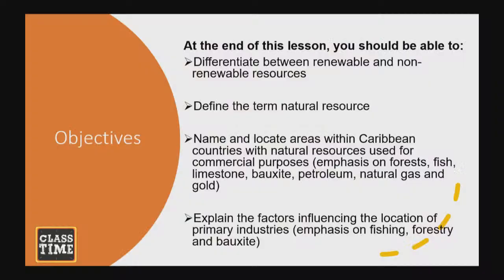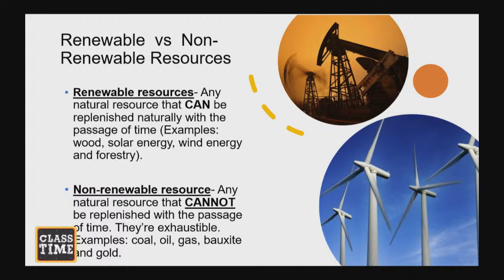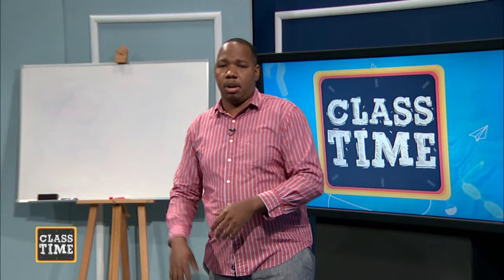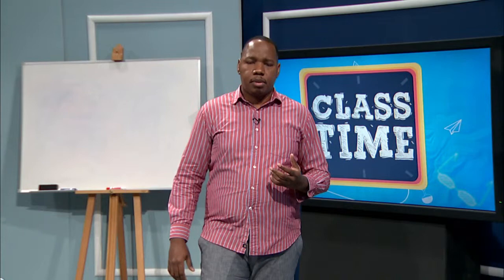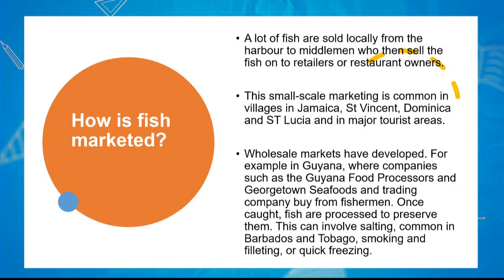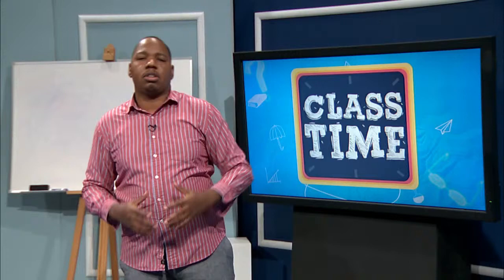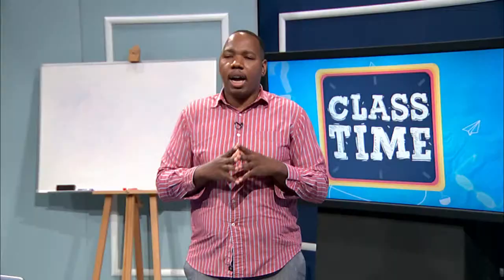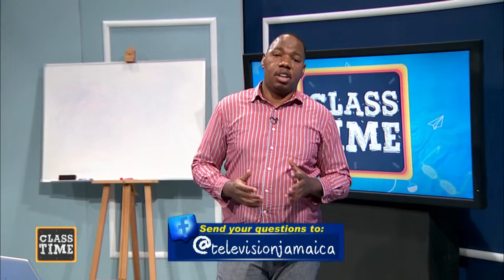CSEC Geography 10:35AM-11:10AM | Educating a Nation - November 11 2020